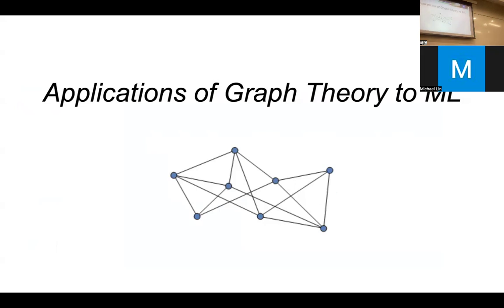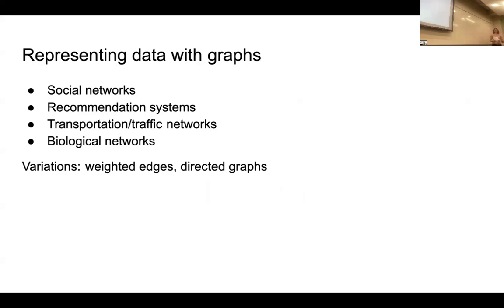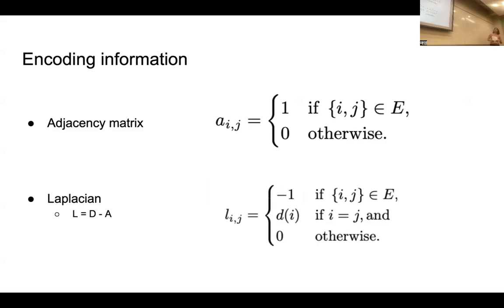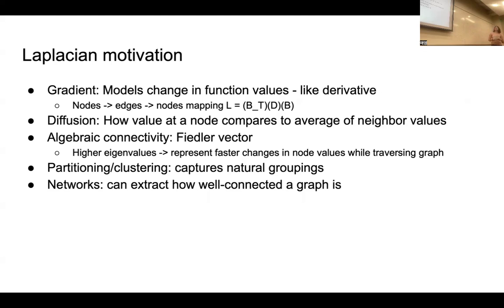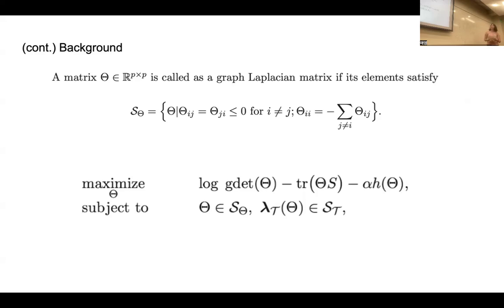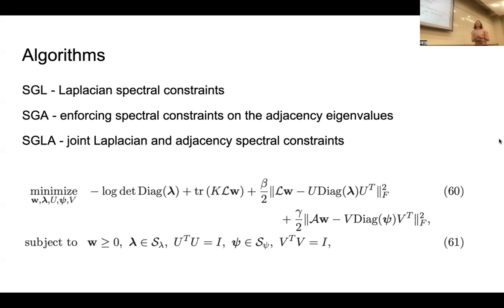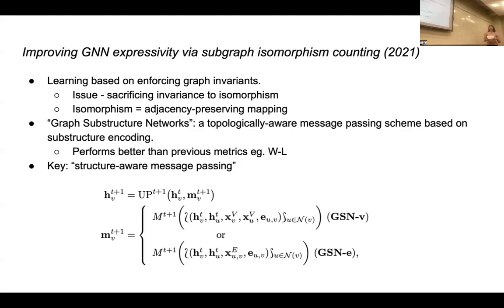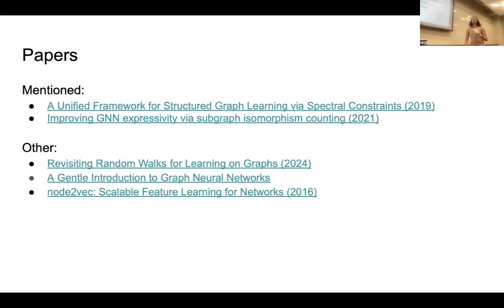Lecture 2/18: Applications of Graph Theory to ML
featuring Micaela Roth!